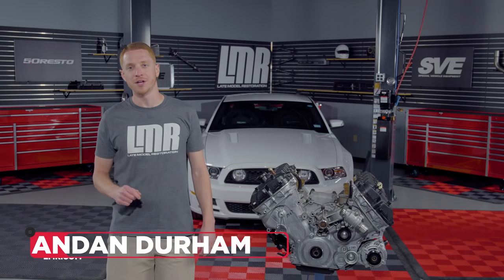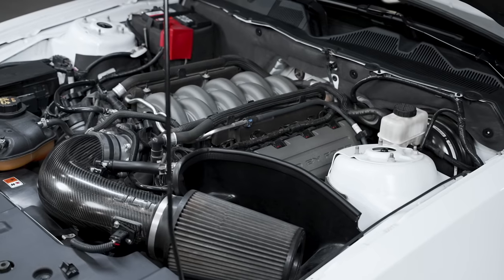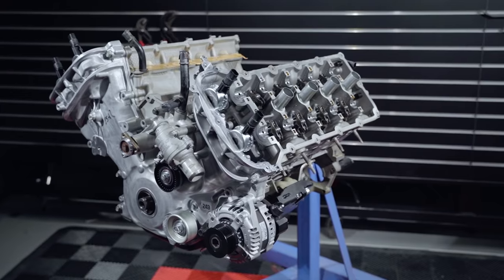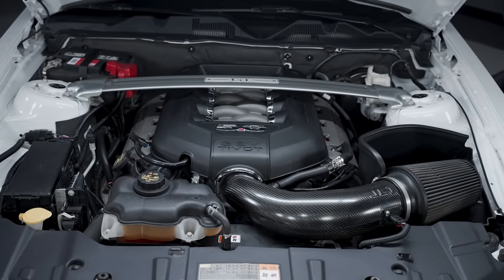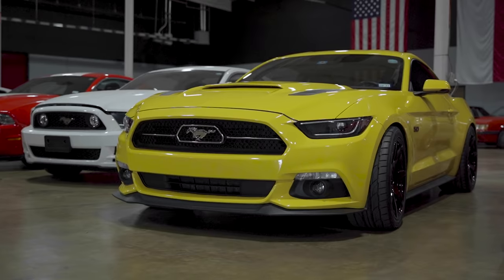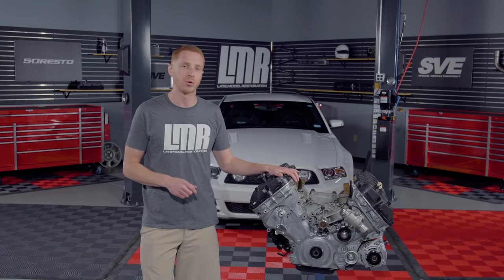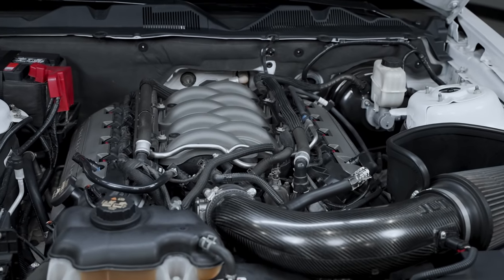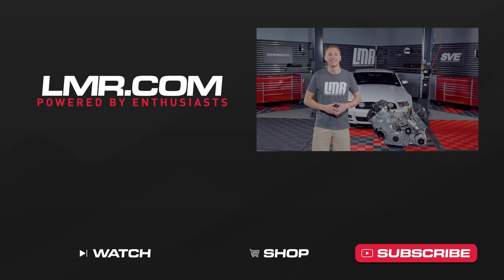Mustang vs F-150 Coyote Engine | What's The Difference?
What's the difference between the Mustang Coyote and F-150 Coyote Engines?

In this video, Landan covers the many differences of the Gen 1 Coyote Engine between the 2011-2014 Mustang GT and the 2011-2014 F-150.

We also discuss the 5.0L Road Runner Engine from the 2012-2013 Boss 302 Mustang. Both engines are great engine swap candidates with the F-150 Coyote Engine being significantly cheaper due to the increased availability. Even though the 1st Gen Coyote Engine had its fair share of problems, all-in-all they are still a highly reliable engine.

By the end of this video, you should have a great understanding of the main differences between the coyote engines in the Mustang and F-150.
Check out the full article on What Makes A Coyote F-150 Different
0:00 | Intro
0:46 | Gen 1 Coyote 2011-14 Mustang Engine Specs
3:14 | 2013-14 Mustang Coyote Engine Changes
4:10 | 5.0L Road Runner (Boss 302) Engine Specs
5:09 | 2011-14 F-150 Coyote Engine Specs
6:28 | Final Thoughts